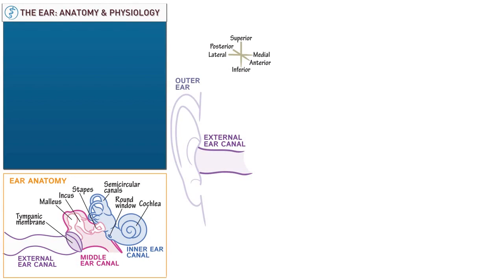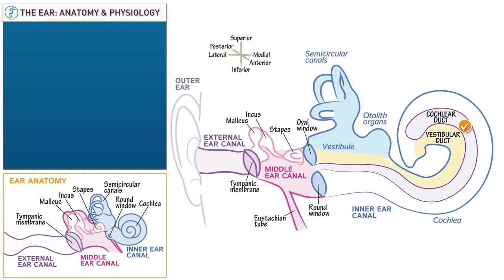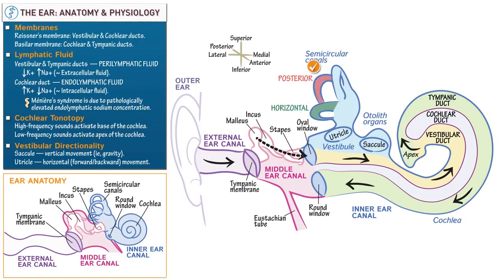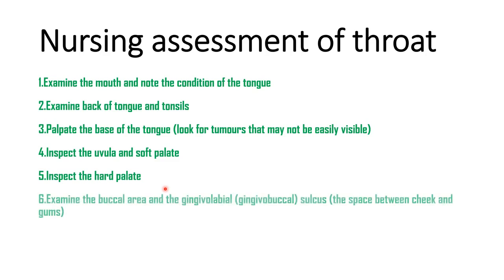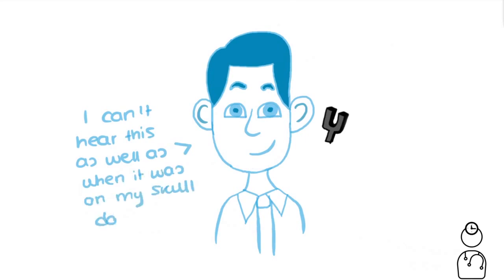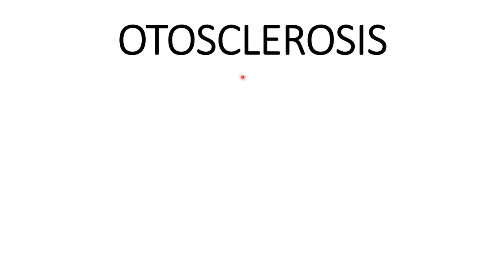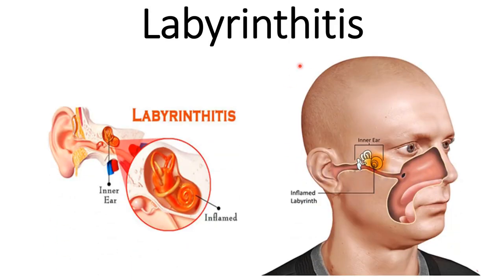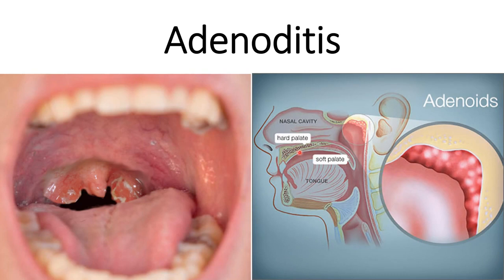Ear disorder |AIIMS nursing free class for Bsc nursing 3rd year-MSN 2-unit 1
unit 2--Nursing management of patient with ear disorder
medical surgical nursing -2
class-3rd year